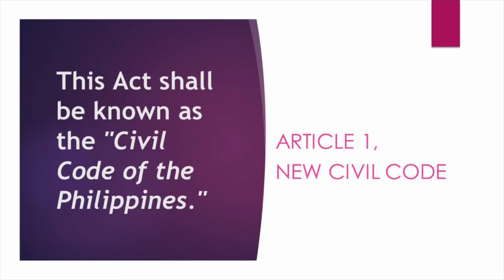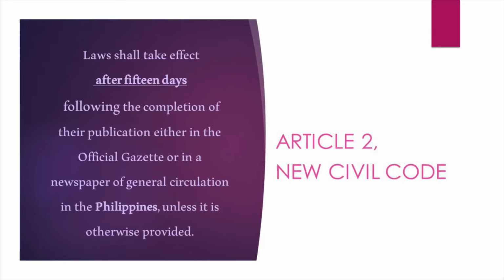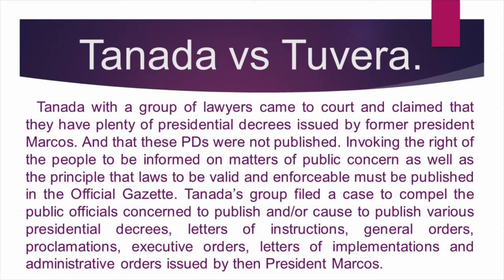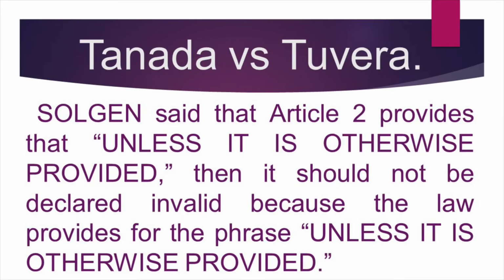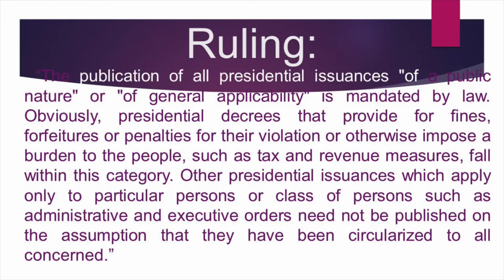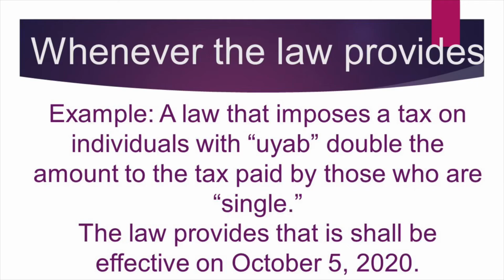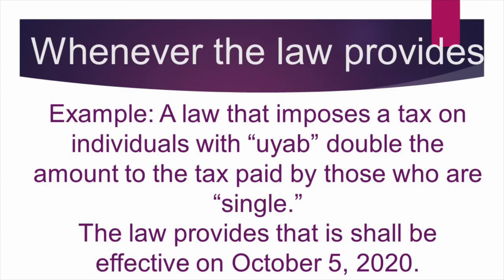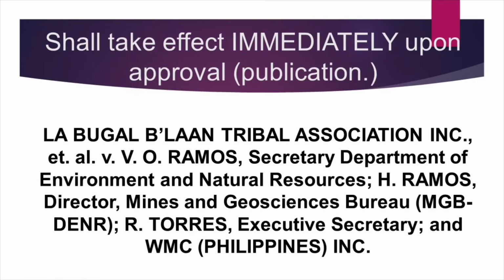Persons: (Recap of Article 2, New Civil Code)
Recap of the class conducted on September 22, 2020.

Kumbati!